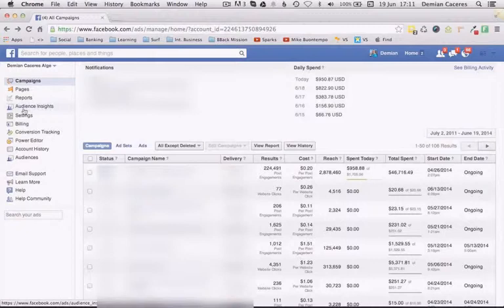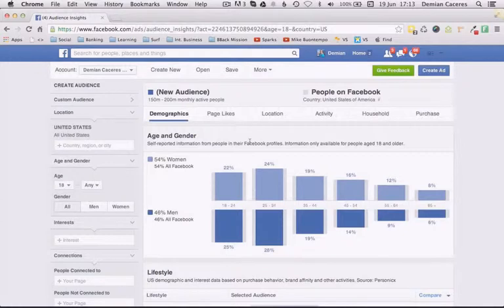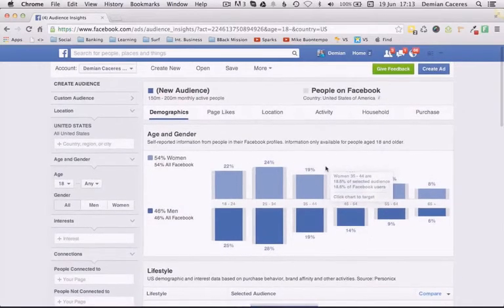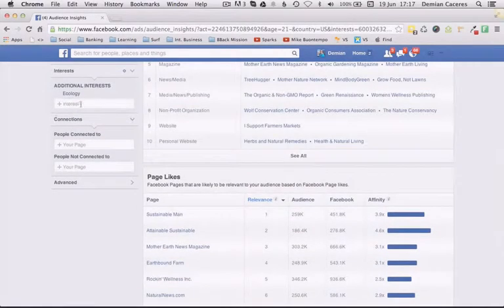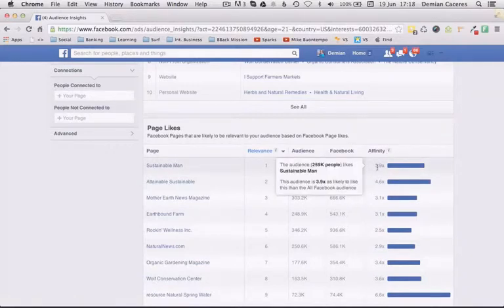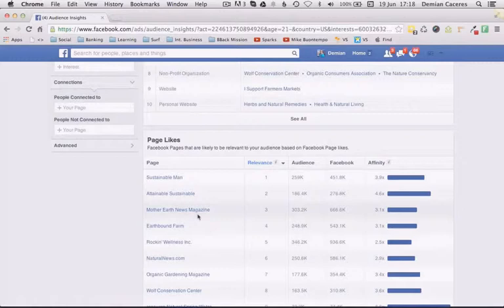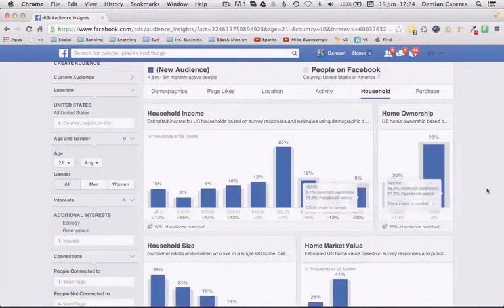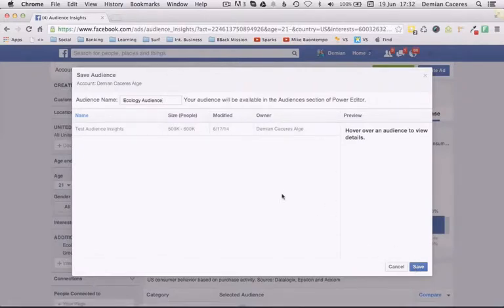How To Use Facebook Ads Audience Insights To Optimize Teespring Campaign